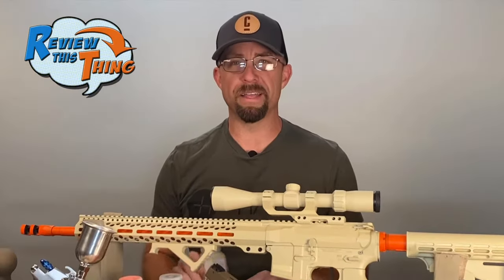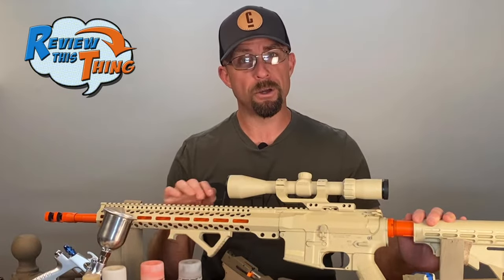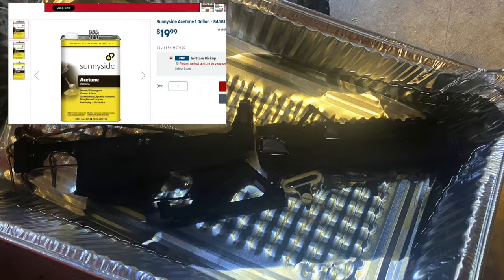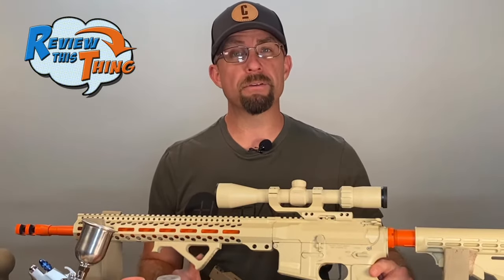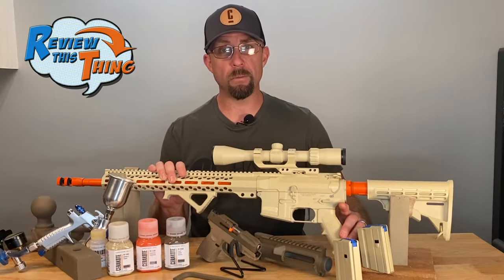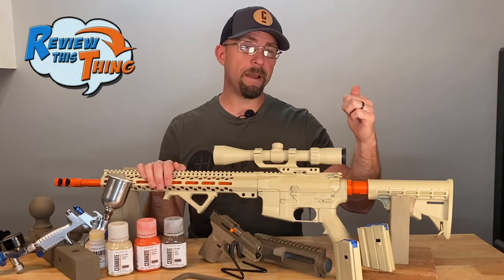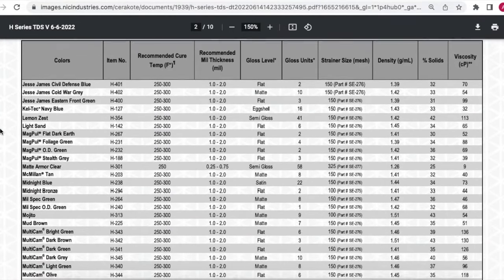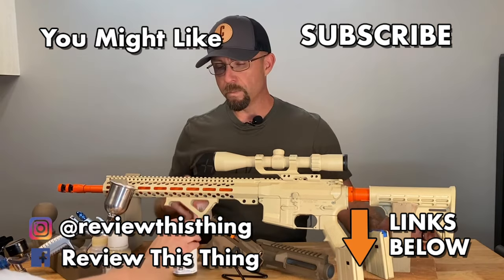Cerakote REVIEW - Should You Try DIY Cerakote?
Have you heard of cerakote or seen the benefits and wondered if you could DIY Cerakote? Our Cerakote Review should tell you everything you need to know before your decide to dive in.

Should I DIY Cerakote or pay someone else to do the cerakote process for me? Should I find a Certified Cerakote Applicator? How long does cerakote last? Is the cerakote process worth it? How much does it cost to cerakote your own firearm? Can I cerakote myself? Is the Cerakote starter kit all I need? What do other people say about the cerakote process? Should I buy this thing?

Start: 00:00
Fit: 0:39
As Advertised: 4:16
Construction & Durability: 5:48
Testimonials & Reviews: 7:19
Should you buy this thing?: 8:30

If I haven't answered all your questions about the Cerakote process and if you can DIY cerakote just ask in the comments below, and I'll be happy to try.

*All opinions are ours. We are not paid for any of these product reviews. We did receive the starter kit free for review but our opinion was not influenced by that fact. Our goal with each video is to always provide a thorough, unbiased, and honest review of every product with no fluff - just facts and my feelings about it - so you feel like you can make a well-informed decision about buying the product.